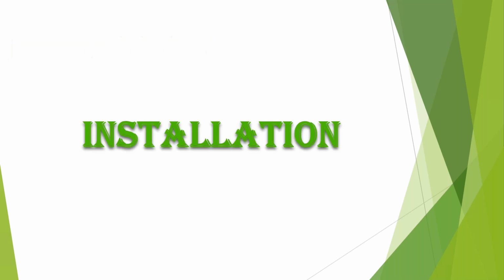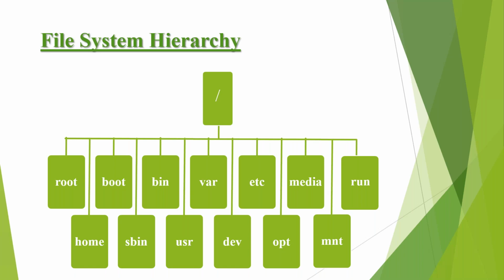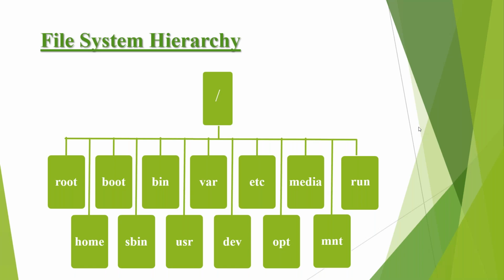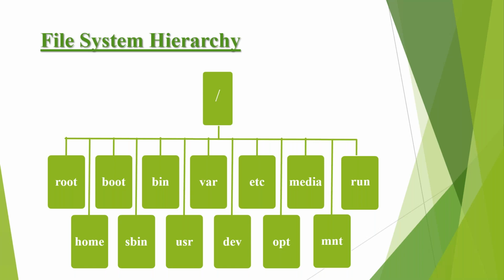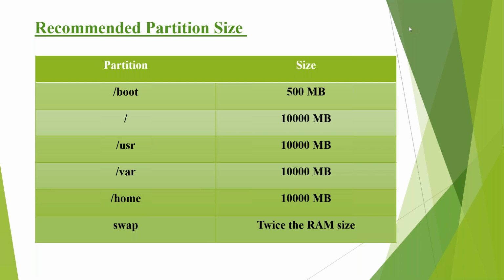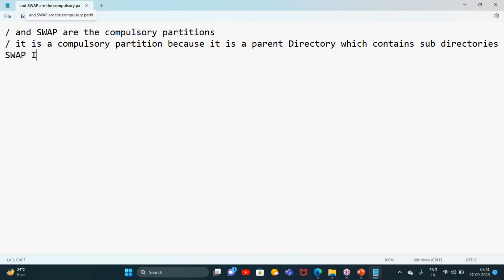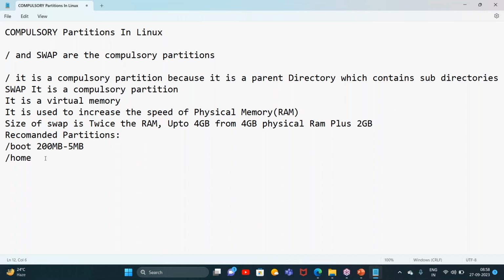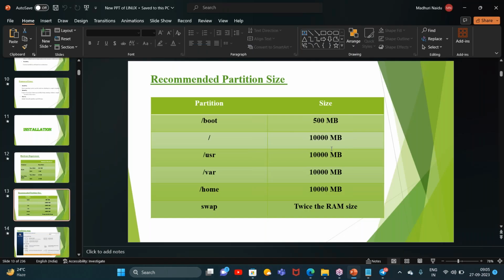LINUX Administration tutorials || Demo - 3 || by Mrs. Madhuri On 27-09-2023 @8AM IST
Java tutorial by durga sir